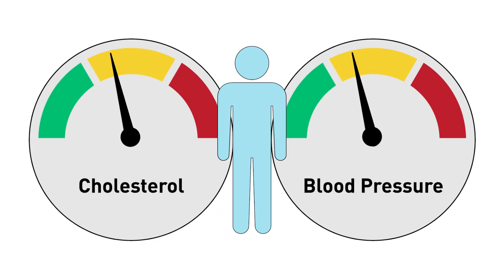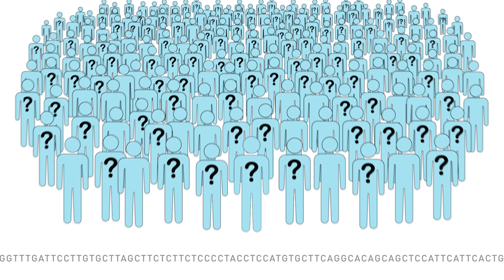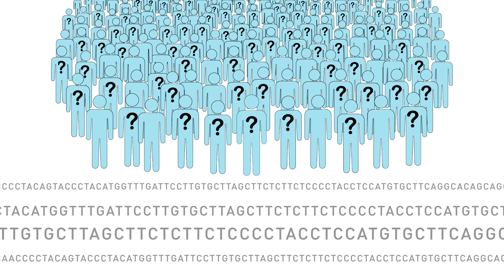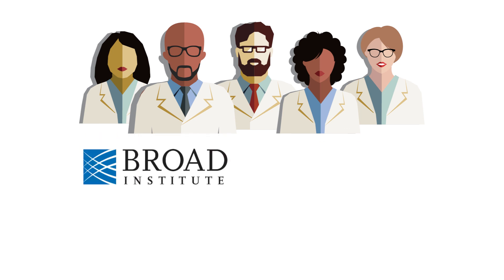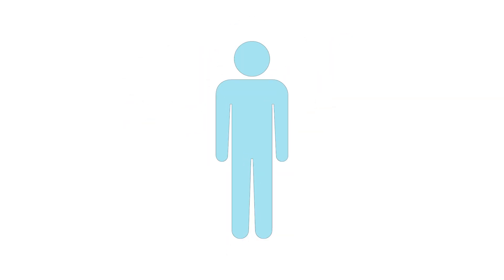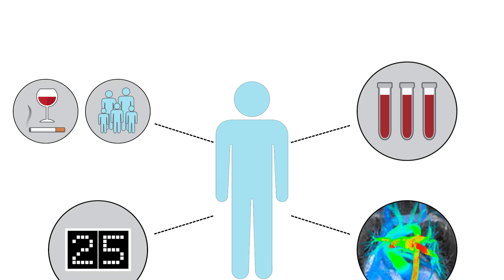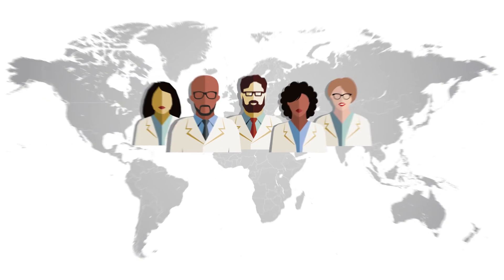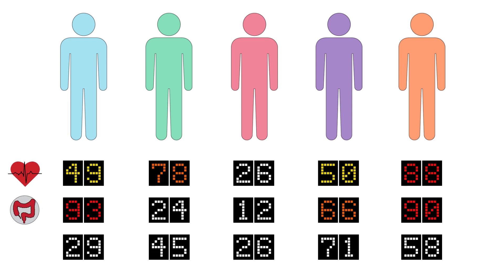Using genomics to predict disease risk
Researchers can analyze information from millions of places in the genome to study traits or determine inherited risk for major diseases. In many cases, people with a high risk for a disease due to numerous genetic variants scattered across the genome are not aware of it. A test called polygenic scoring could benefit many patients by flagging those with a greater likelihood of developing potentially fatal conditions well before any symptoms appear. This information could allow physicians to focus on these individuals and even act early to prevent disease. At the Broad Institute, scientists are working to build, expand, and apply polygenic scores to help transform health care for patients with illnesses such as cardiovascular disease, atrial fibrillation, and breast cancer.